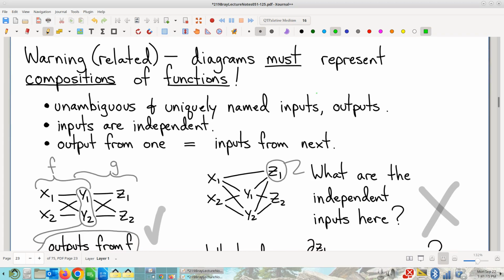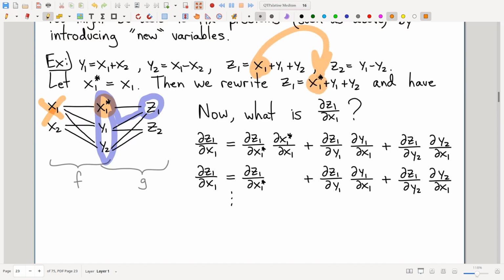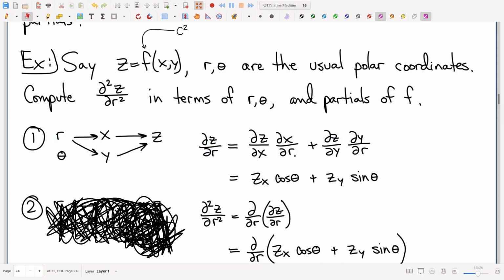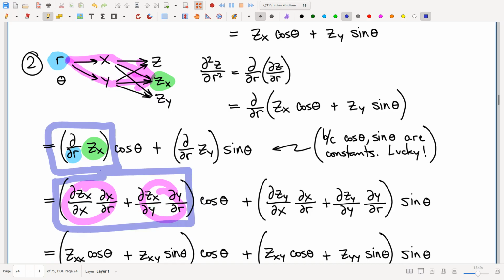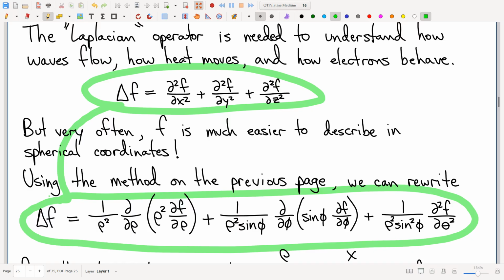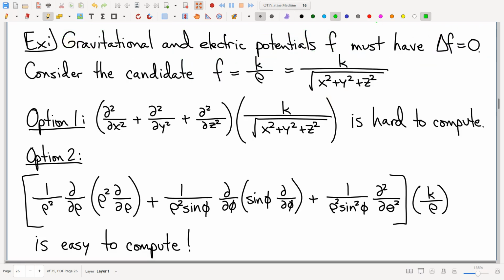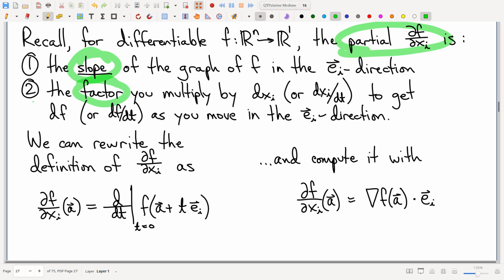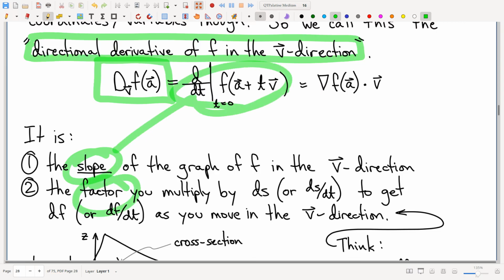2025 09 22 Math219 02